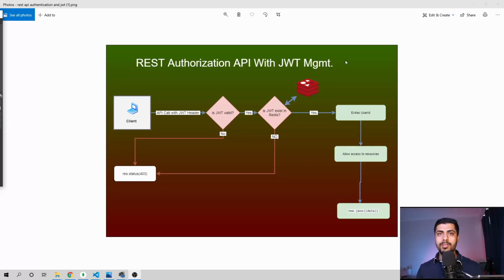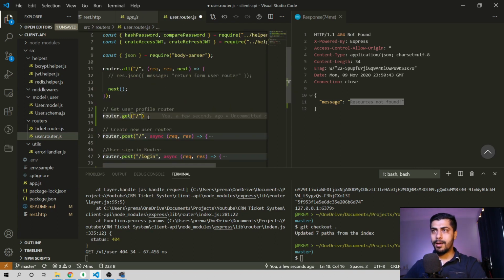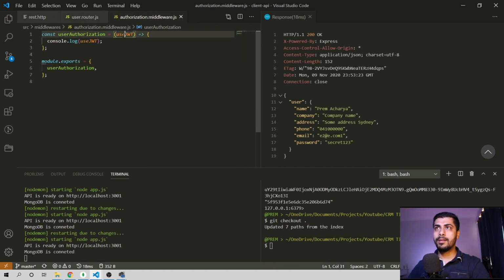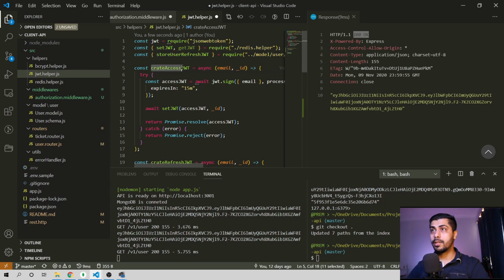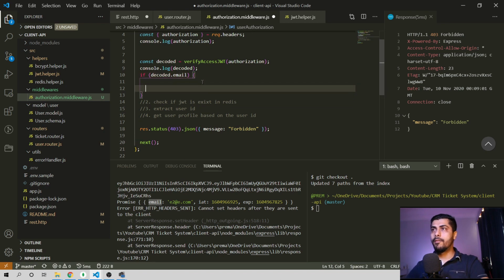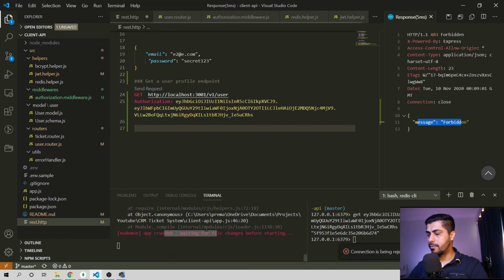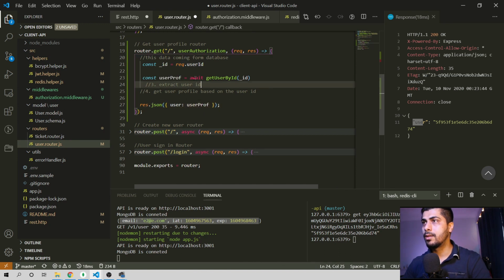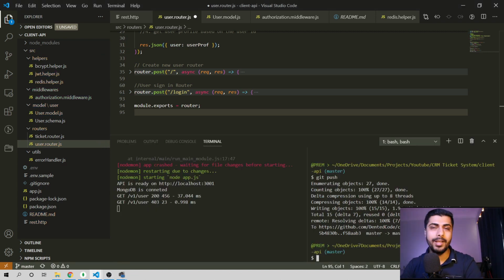Build A Node REST API [2020] - Node Authorization API With JWT - #9 Build MERN Stack CRM System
In this video, we are going to create JWT authorization API endpoint. Every time client makes a request to the private routes, we will use JWT to authorize user before providing access to the protected routes. This is part #9 of our Create MERN based CRM ticket system series.

{\} Timelines {/}
00:00 Intro
01:35 Start coding authorization API
05:35 Creating Authorization middleware
10:55 Verifying JWT
15:34 Check if JWT exists in Redis database
22:50 Get user profile from MongoDB
27:28 What's next ...